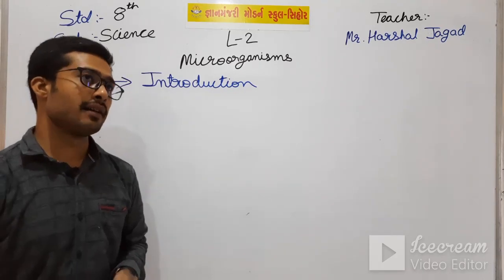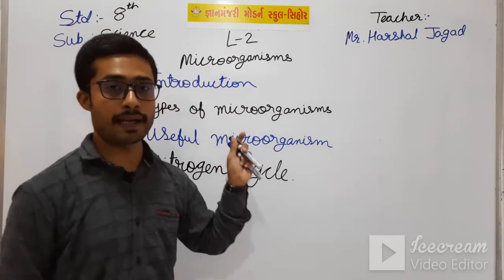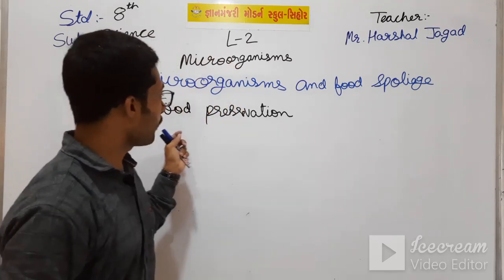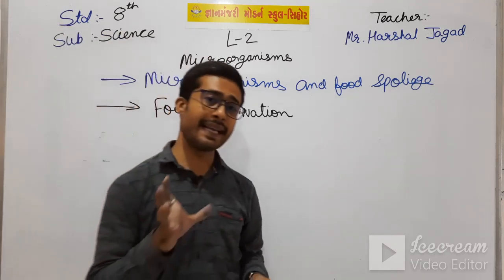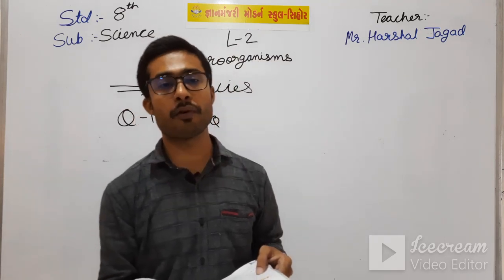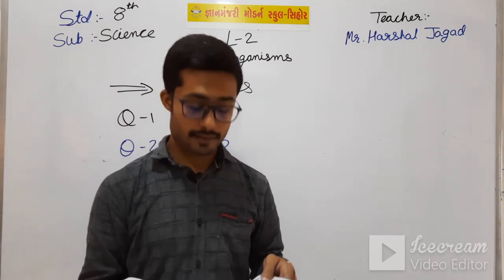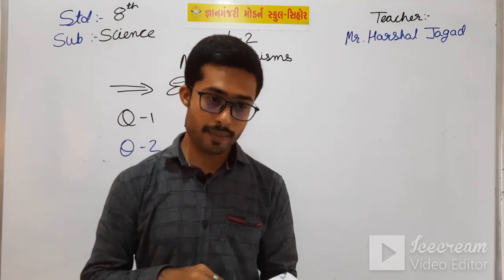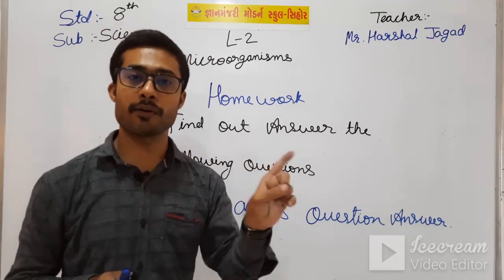STD:8 (ENG.MED) | SCIENCE | CH-2 | MICROORGANISM | LEC-6 | TEACHER : HARSHAL JAGAD